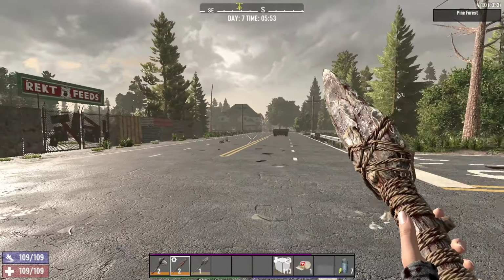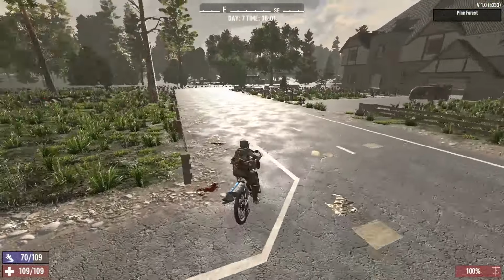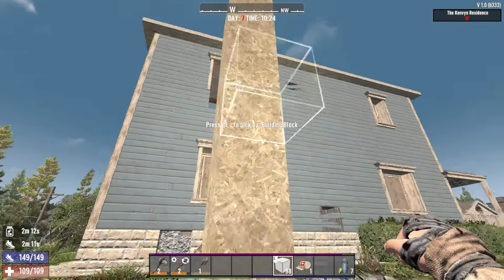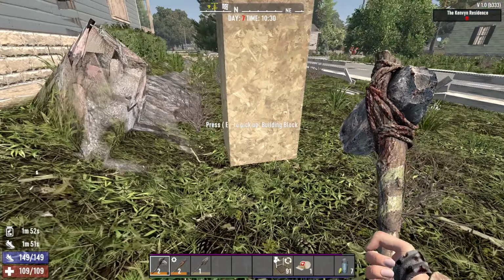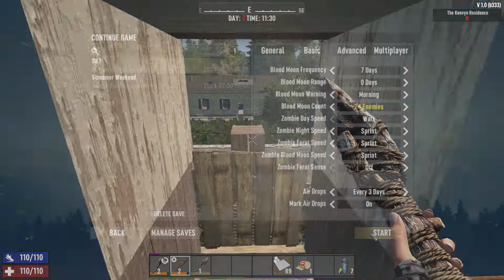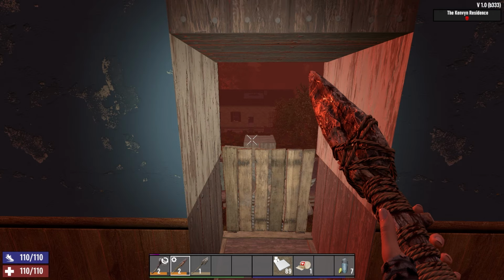7DTD - Turn Any Structure In to A Cheap & Easy Horde Base!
Turning any building or structure you run pass in to a horde night base is super cheap, easy & effective in 7 Days to Die! This simple strat just gets it done!